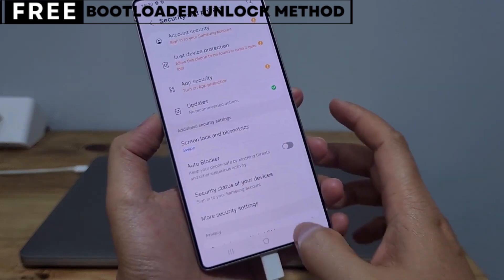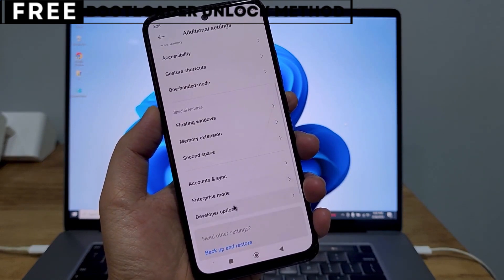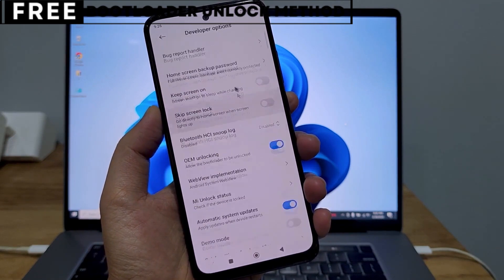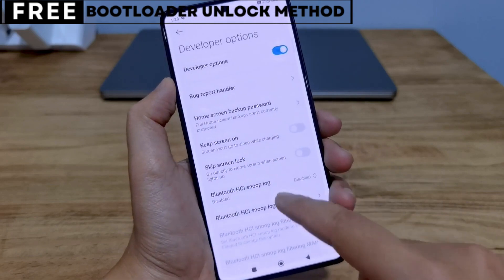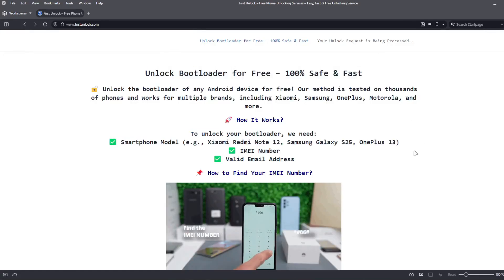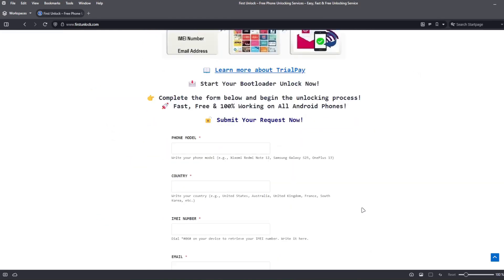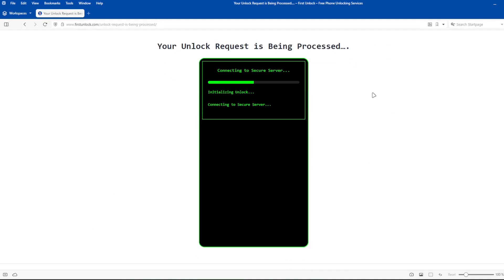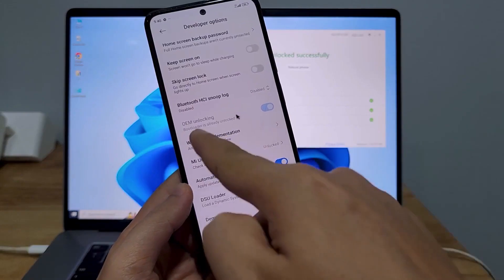How to Unlock Bootloader on Any Motorola Smart Phone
Unlocking the bootloader on any Motorola smartphone allows you to install custom ROMs, root your device, and tweak system settings. Motorola requires users to request an unlock code from the Motorola Bootloader Unlock website before proceeding.

To unlock, enable OEM Unlocking, enter Fastboot mode, and use ADB commands. This method works for Moto G, Moto E, Moto X, and other Motorola devices.

Follow this step-by-step tutorial to unlock the bootloader on any Motorola smartphone today!

unlock Motorola bootloader, Motorola fastboot unlock, bootloader unlock Moto